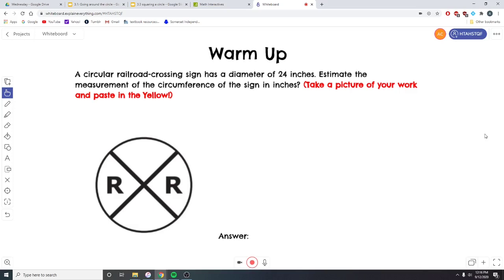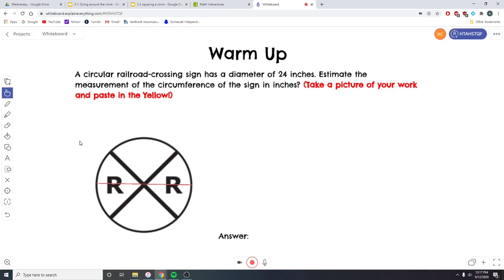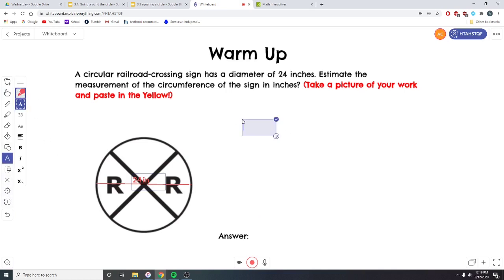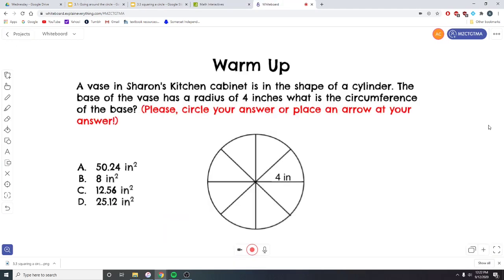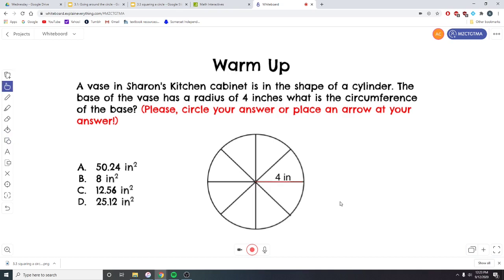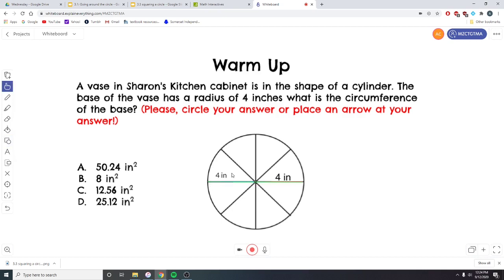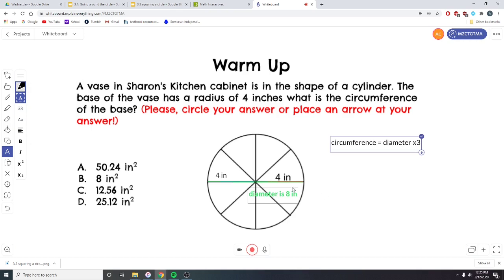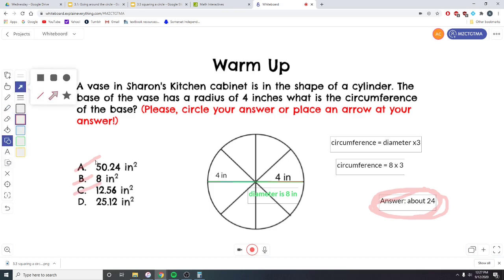Copy of Warm up 3 3